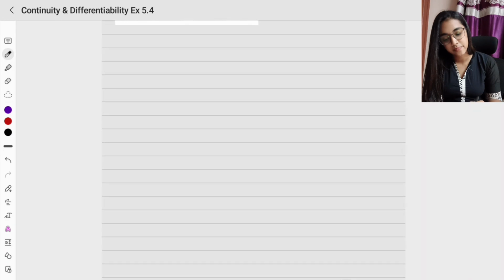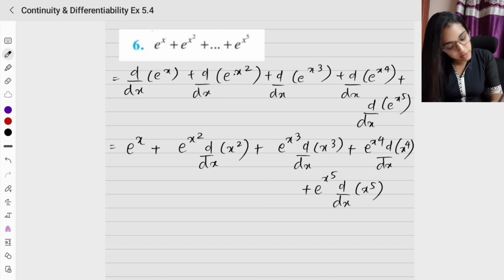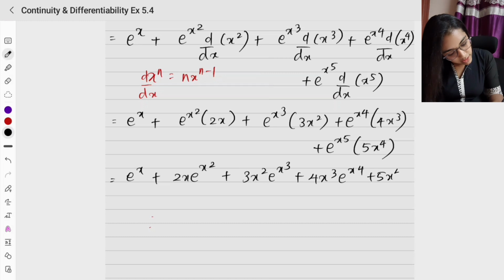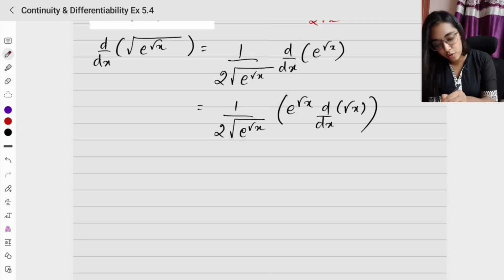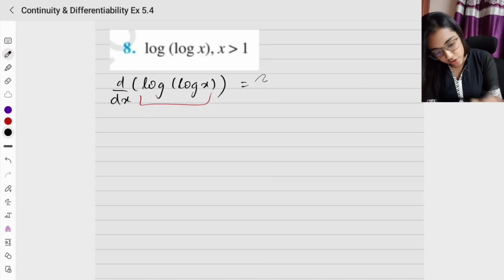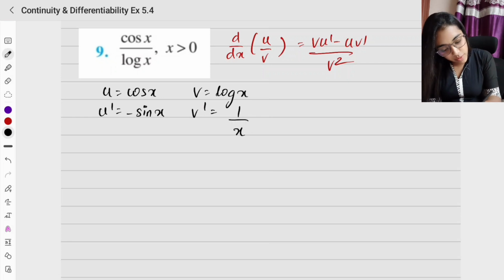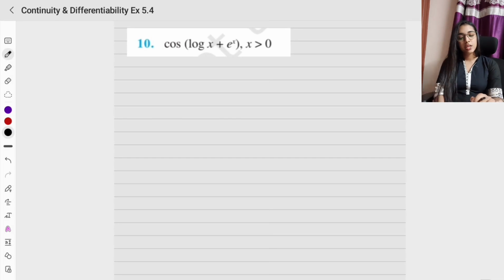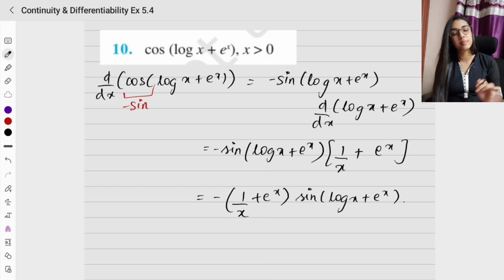Class12 Ex5.4 Q6-10 Exponential & Logarithmic Functions Continuity & Differentiability#mathematics